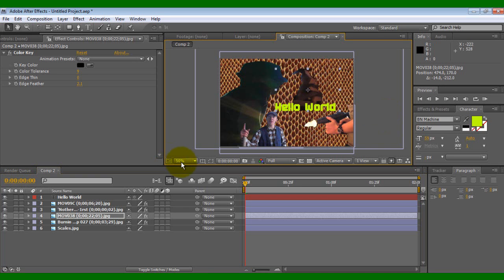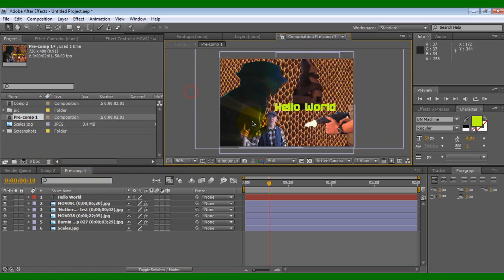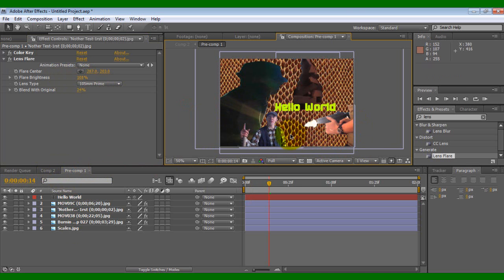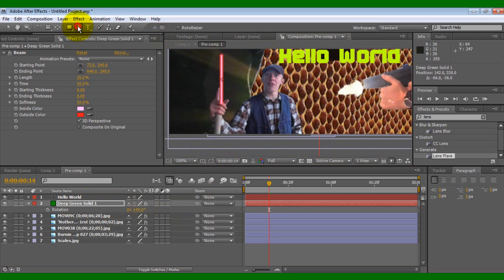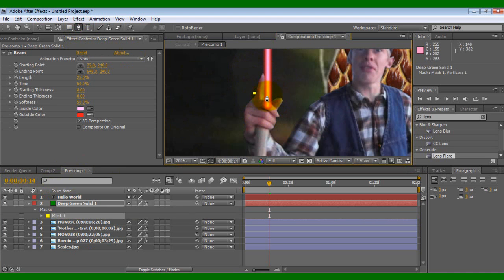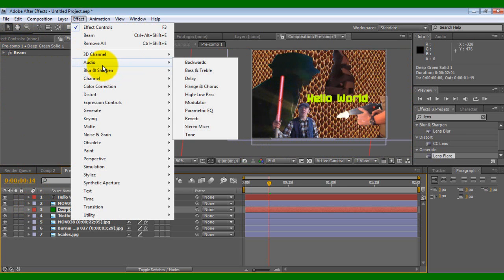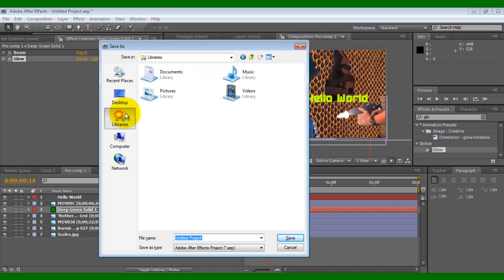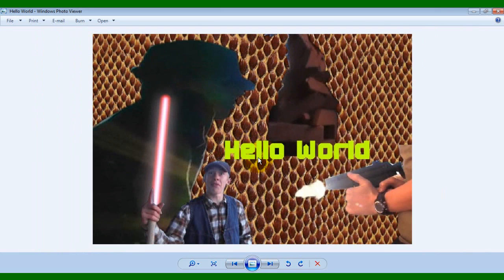Title Card in Adobe After Effects CS4 Ep3-The Tutorial Brothers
Tutorial on making a title card. Part 2.
Please comment is you want a specific tutorial done.